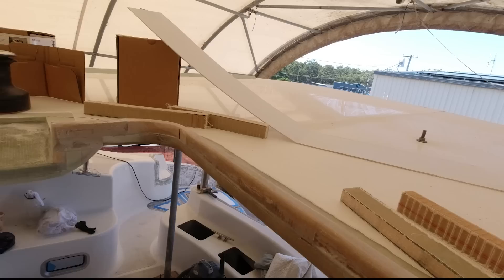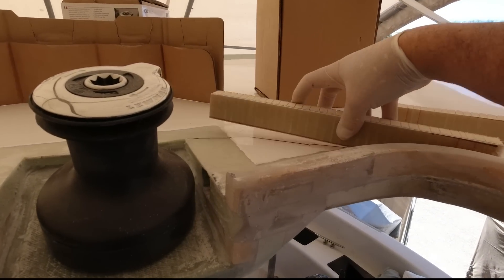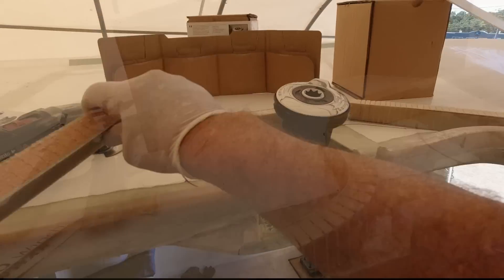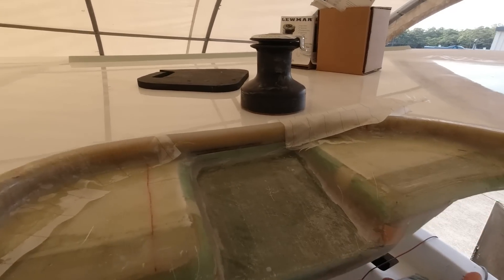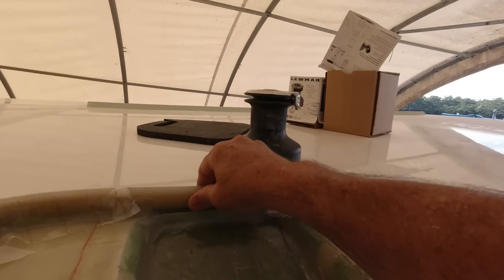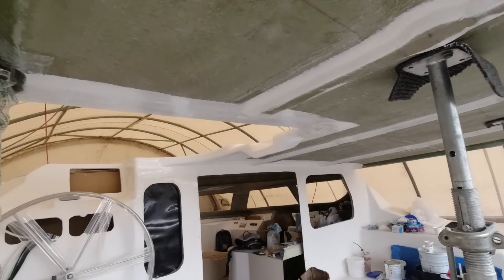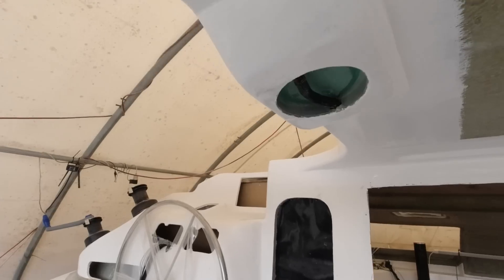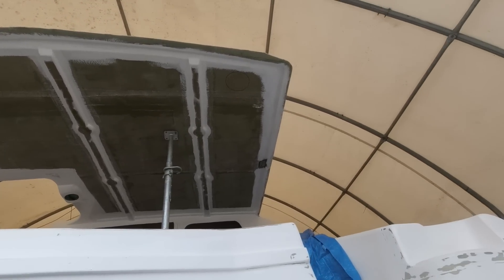Hard Top Design and Flow Coat // Complete Catamaran Build - Update #2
Another quick update s things are moving fast here on the hulls. Preparation and further alterations for the finalising of the hardtop and a first layer of flow coat as a guide coat before final fairing and finish. Enjoy Guys.